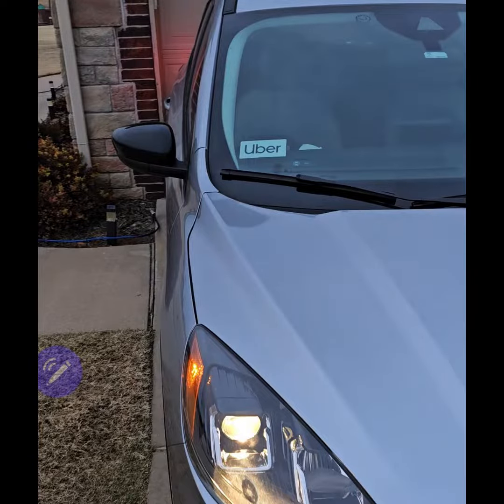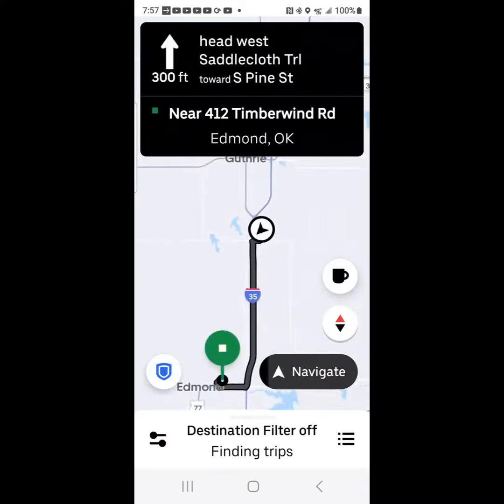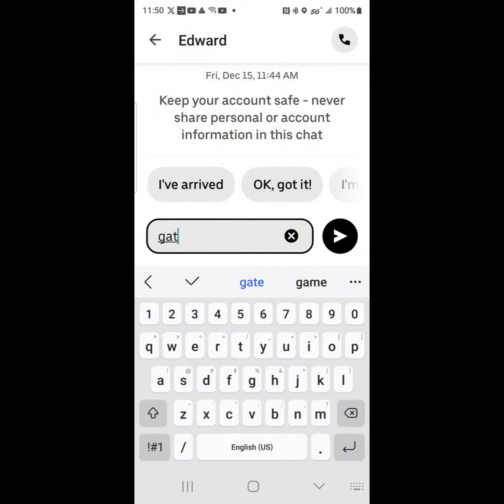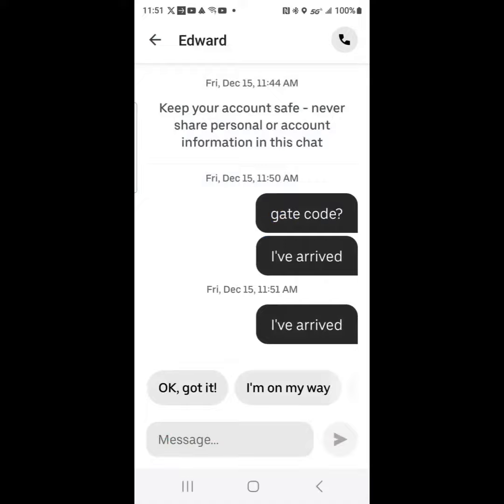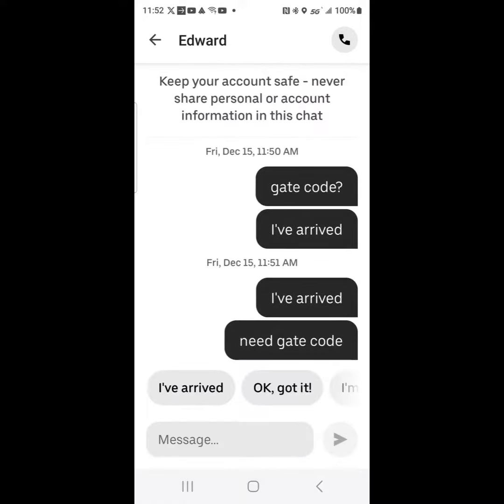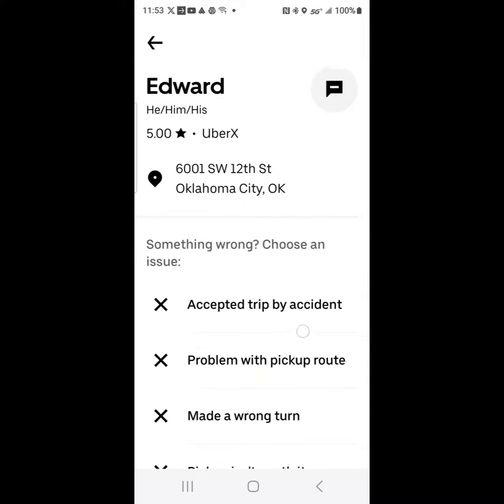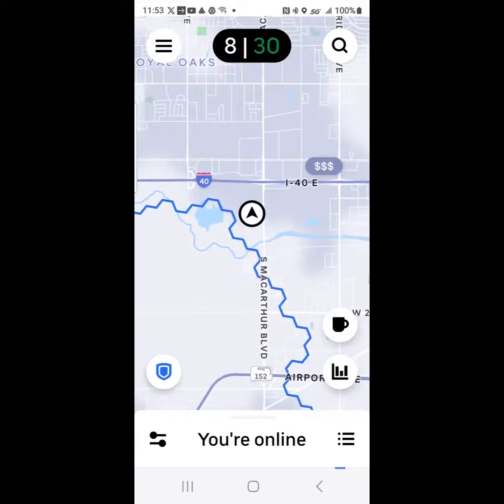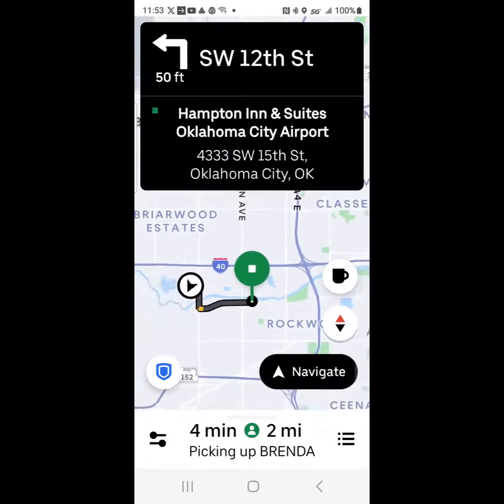How to Cancel a Ride on Uber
Re-Scheduling or canceling your ride.
Select Trips. Tap the button in the top right and select Upcoming from the dropdown menu. Select the trip you'd like to change or cancel. Select Edit time to change your ride, or Cancel Ride to cancel.